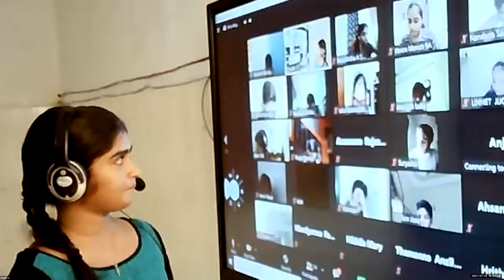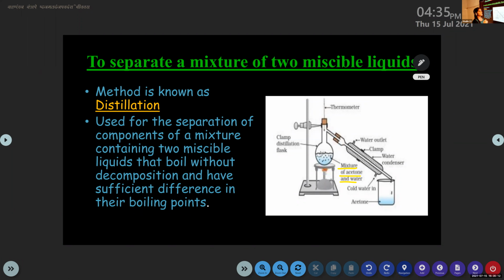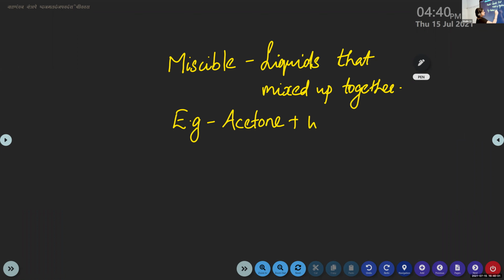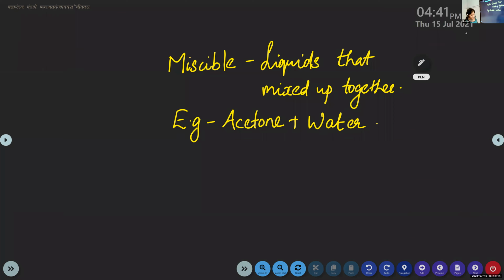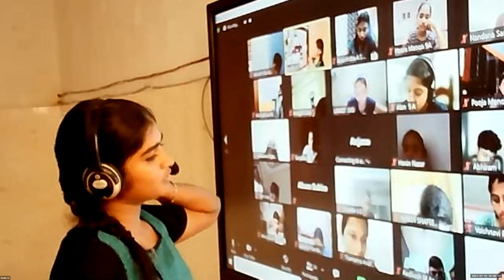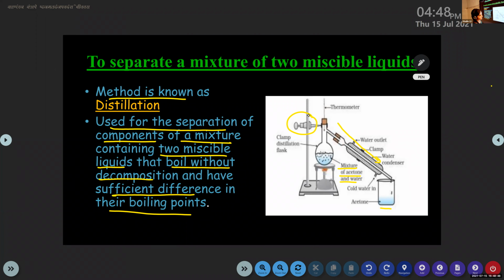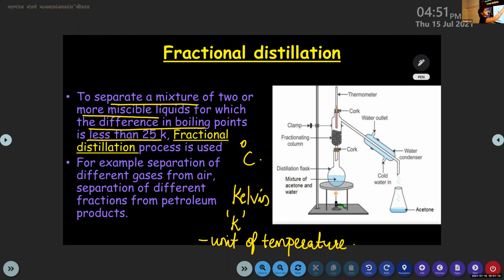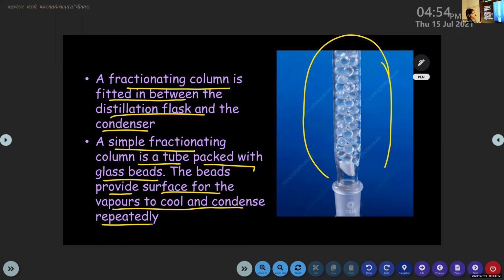Dr.Raju Davis International School | CLASS 9 CHEMISTRY | 15-07-2021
CLASS 9 CHEMISTRY  DISTILLATION